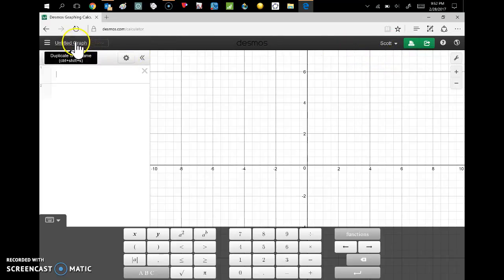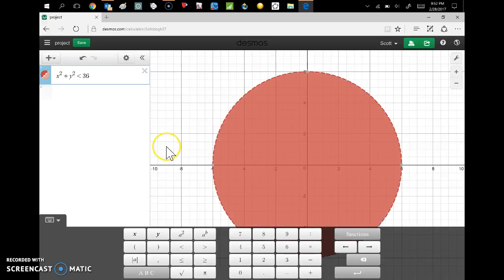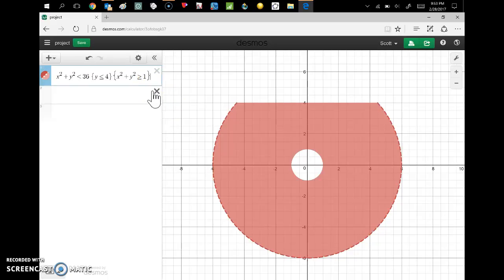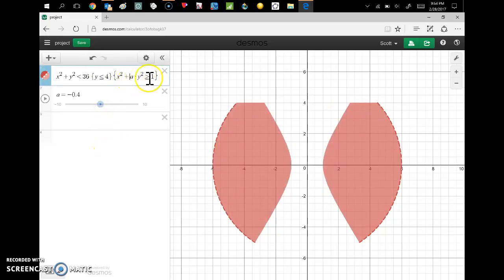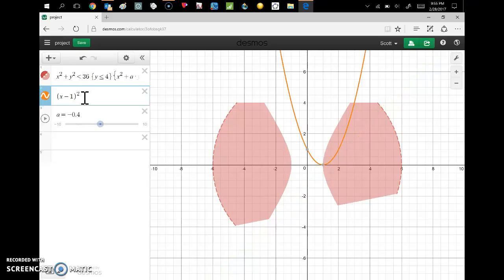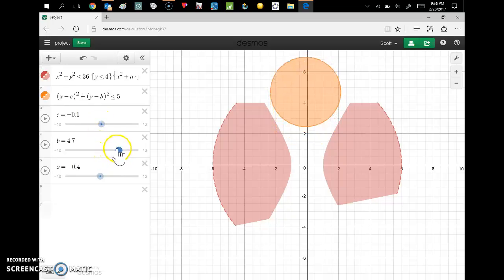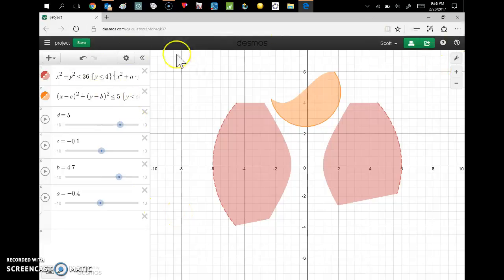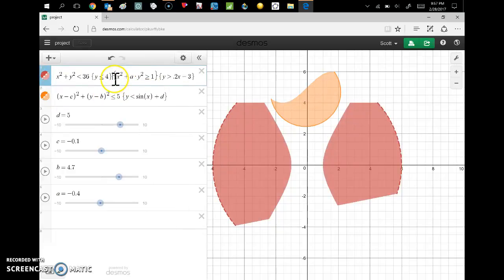Desmos Tutorial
T